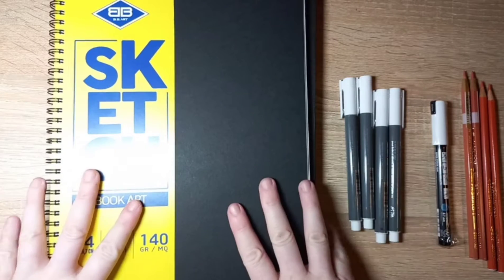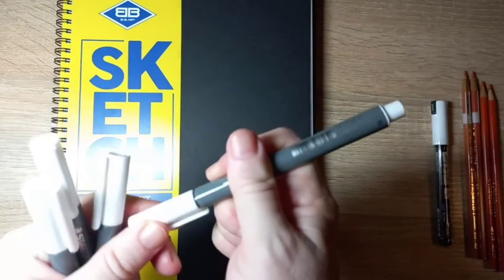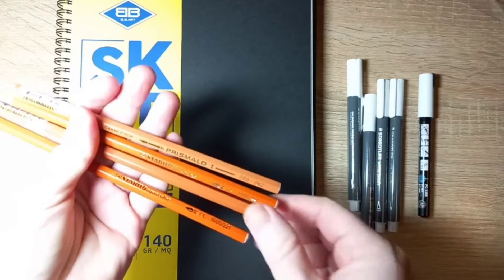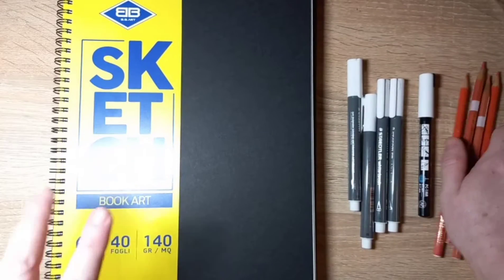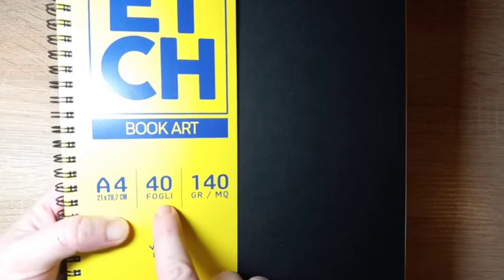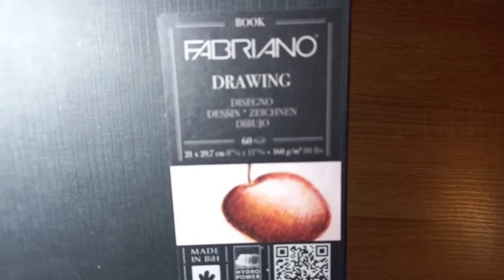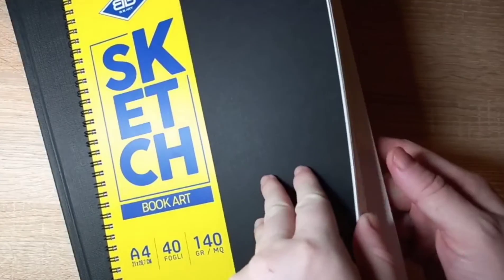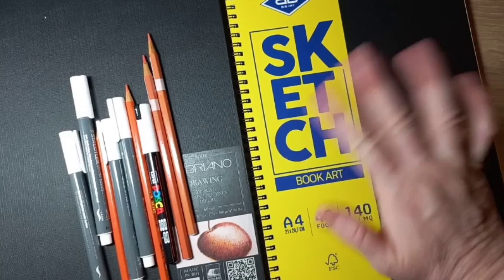my little art shopping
oggi sono andata in art store e ho comprato qualcosina: due sketchbook,  4 pastelli, un Uni posca e 4 pennarelli bianchi acrilici per i dettagli! Poche cose ma mi rendono davvero felice!

watercolor pencils